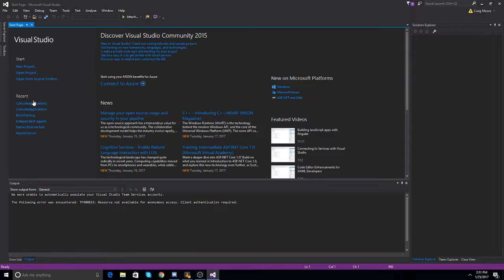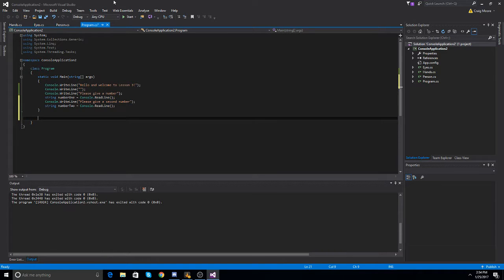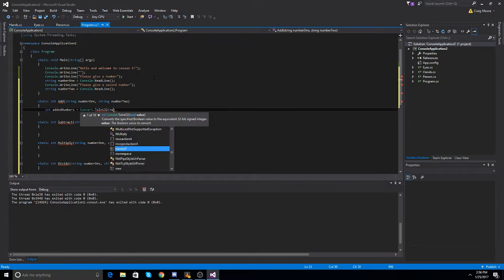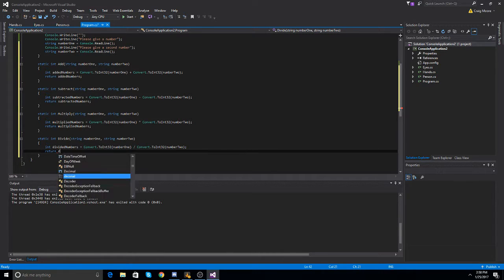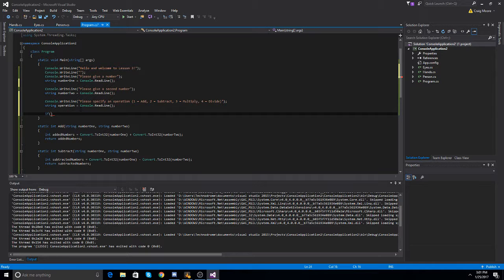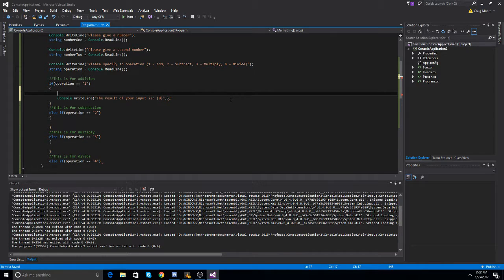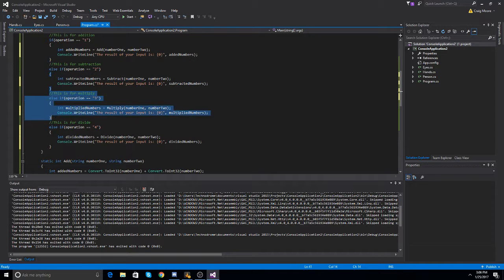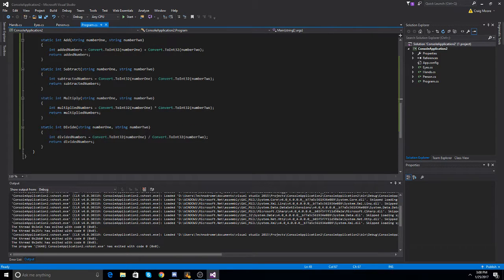Lesson 3 - Methods